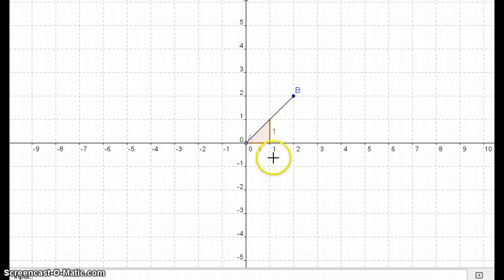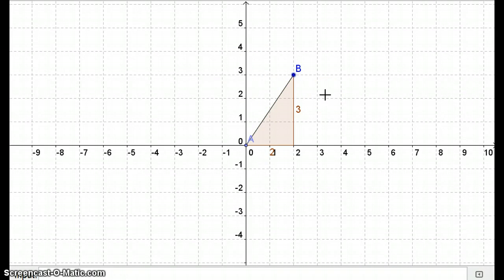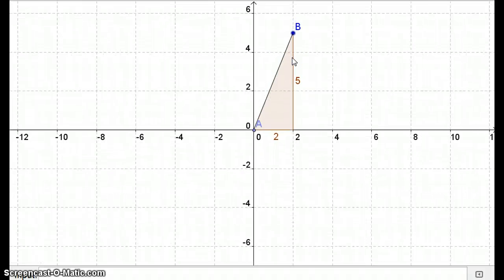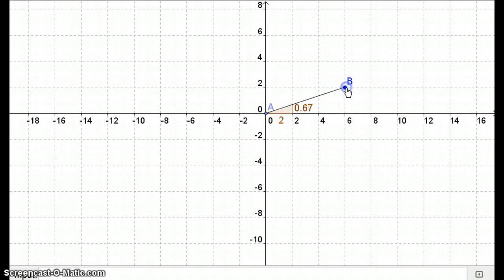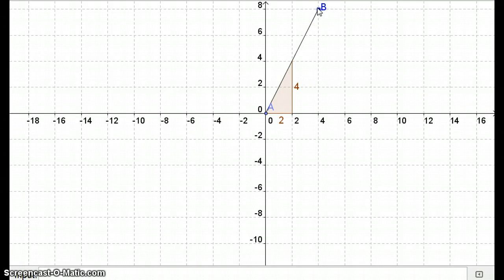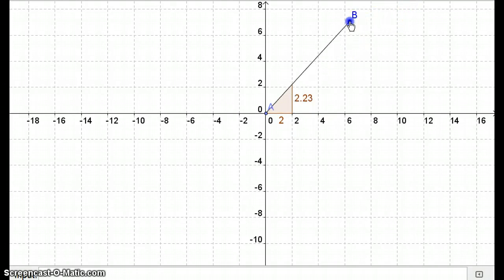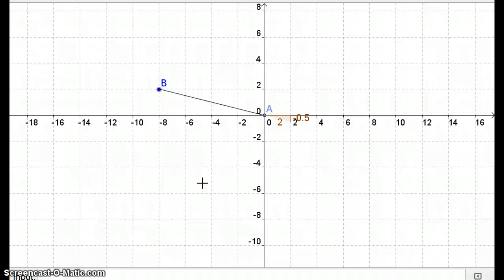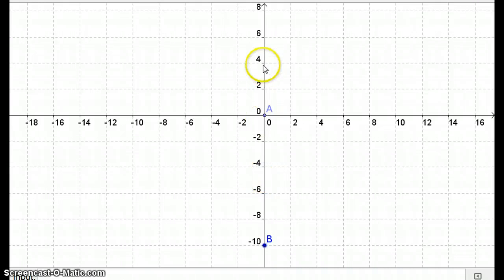Recognising slopes (gradients)